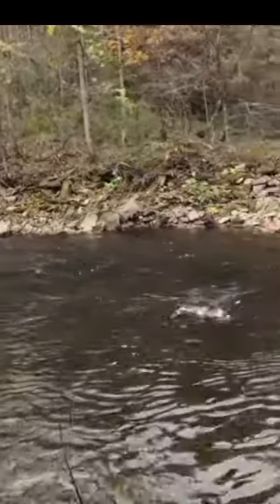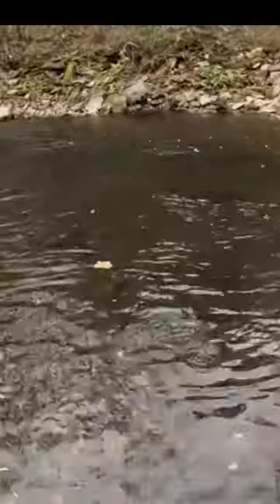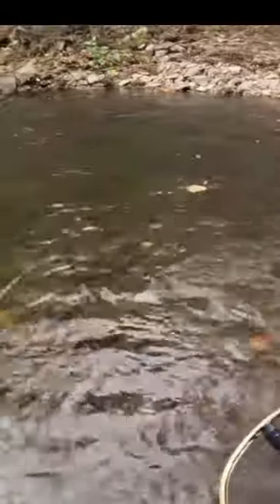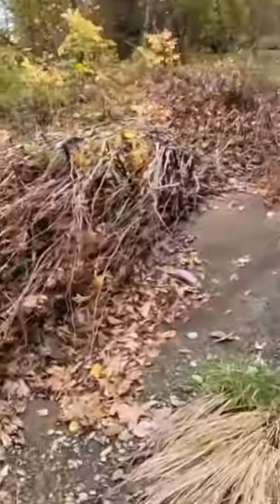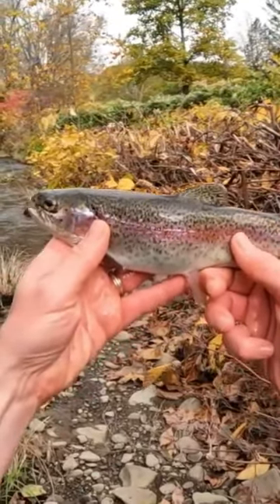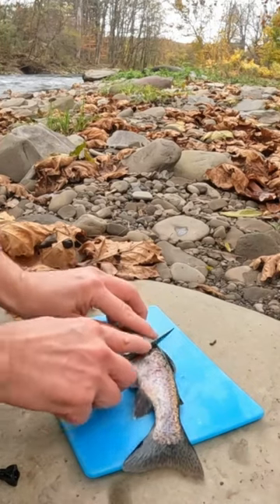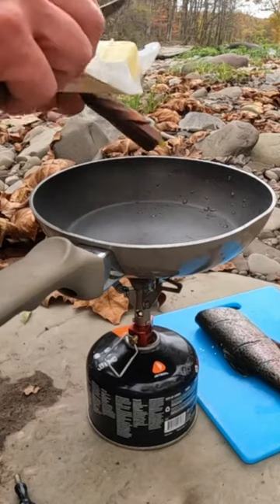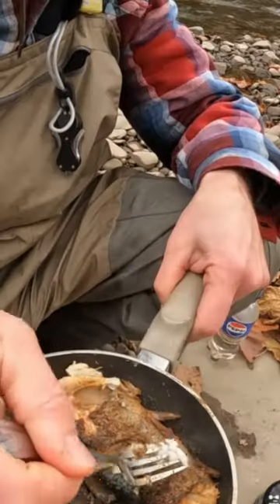Rainbow Trout Catch And Cook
I did a quick recipe on the creek.  Catch and cook rainbow trout.